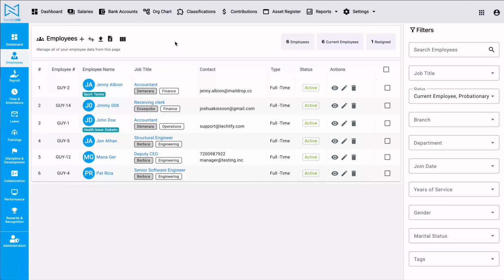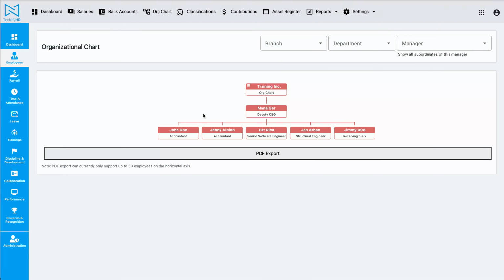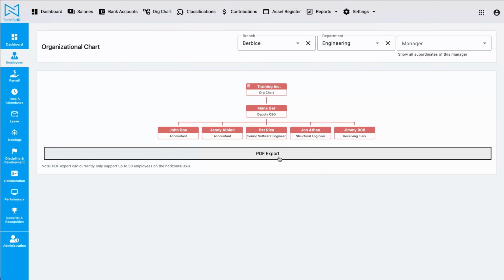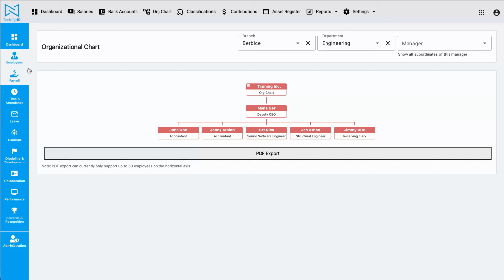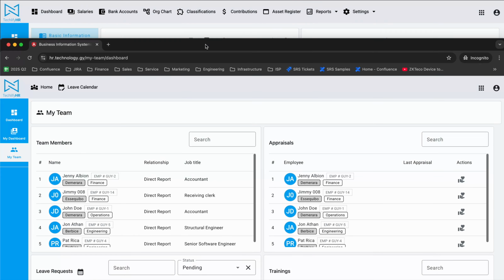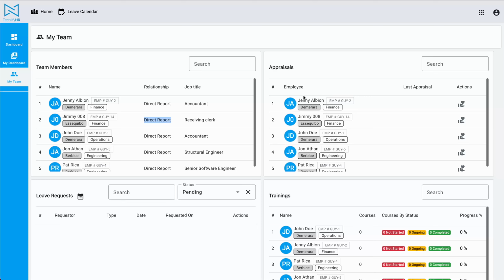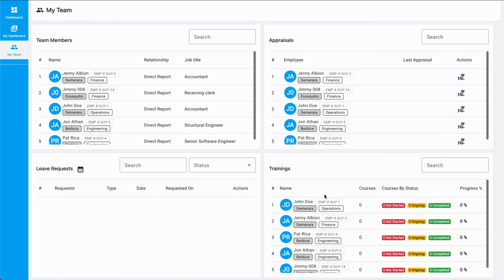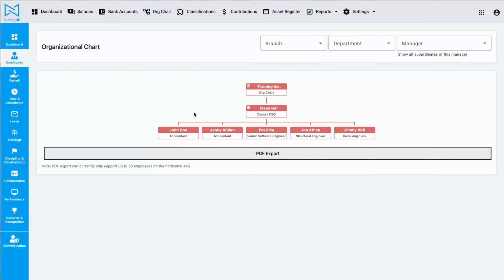Video 5: Org Chart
Exercise

Org chart feature
1. Mana is the direct manager of all of our current employees.
2. Update the employee records to reflect this.
4. Issue login credentials for Mana
5. Log into the Web App, and see what Mana get’s to experience